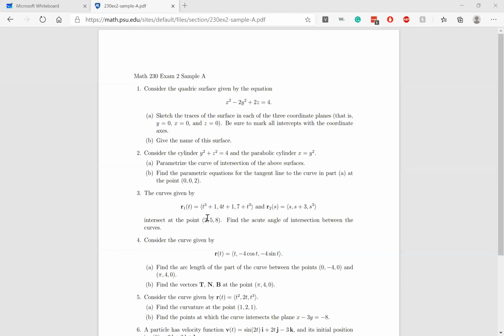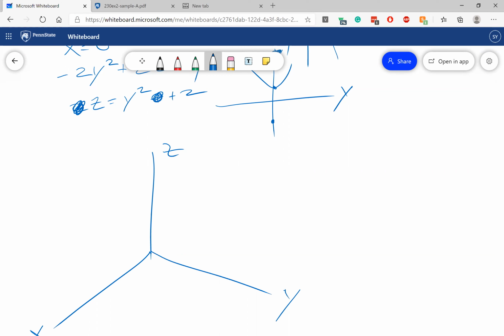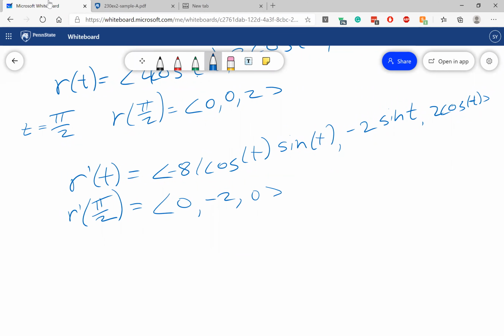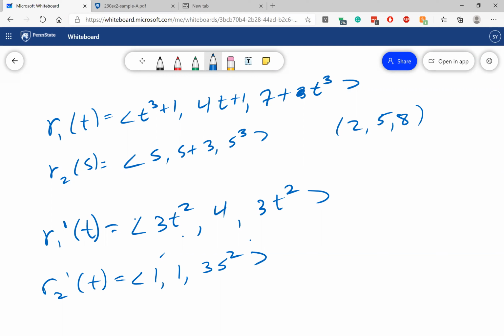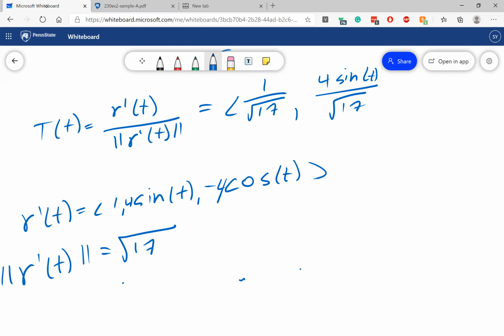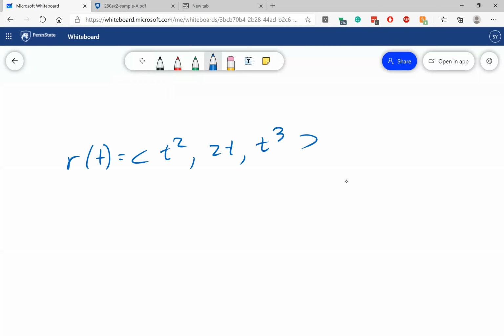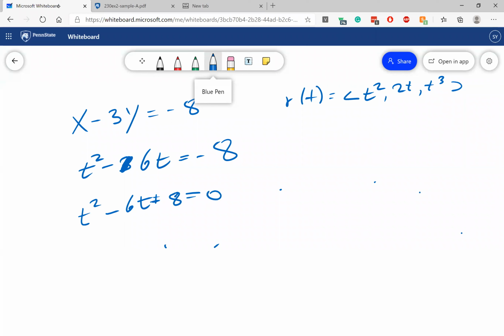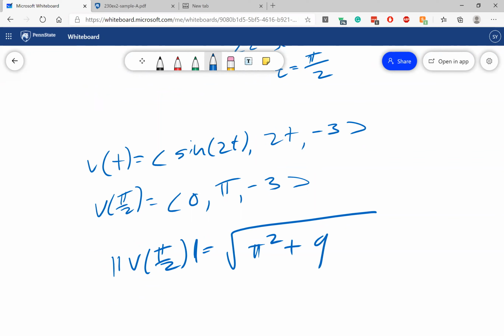MultiCalc 003 Review for exam 2